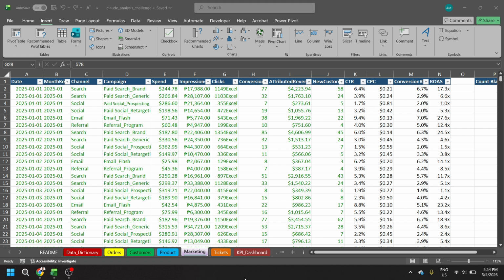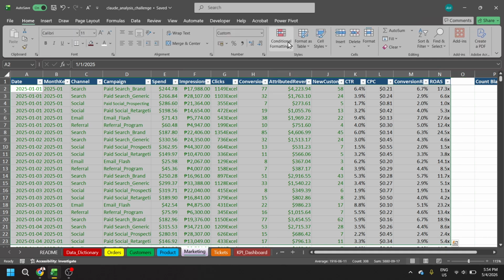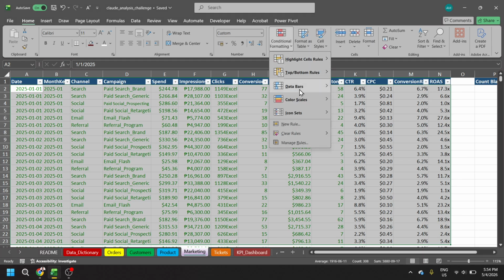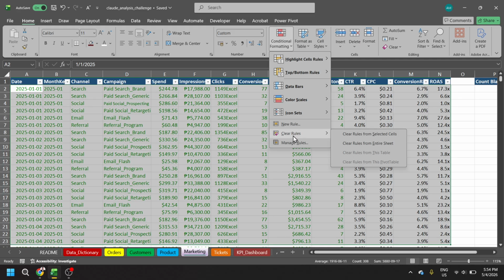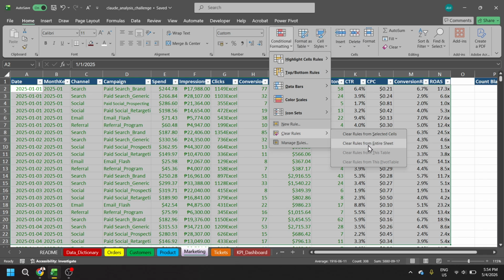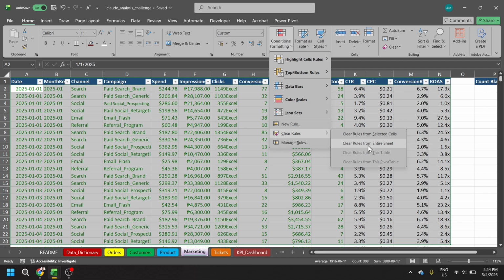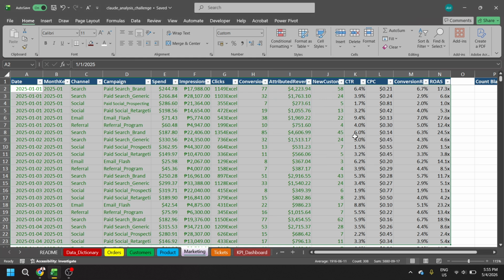How to Clear the Rules in Excel (Full Guide 2026)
In this video, we discuss how to clear rules in Excel, specifically focusing on removing conditional formatting rules that may be cluttering your spreadsheet. Whether you need to clear rules from selected cells or the entire sheet, we cover both options to help you delete conditional formatting efficiently. Learn the simple steps to remove automatic colors, icons, or data bars while keeping your data intact.

00:00 Introduction to Clearing Rules
00:17 Understanding Conditional Formatting Rules
00:32 Navigating to Clear Rules Options
00:51 Choosing Rule Clearing Scope
01:33 Post-Clearing Behavior and Tips
02:10 Summary of Steps